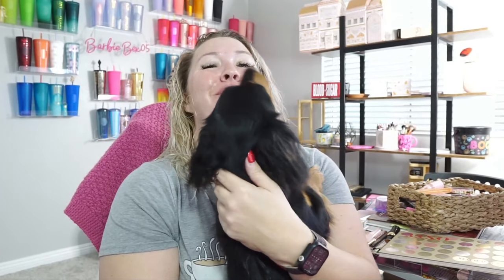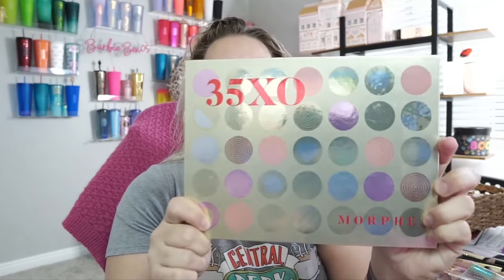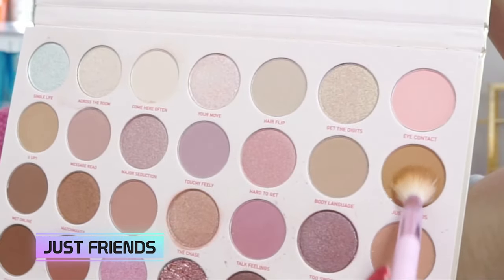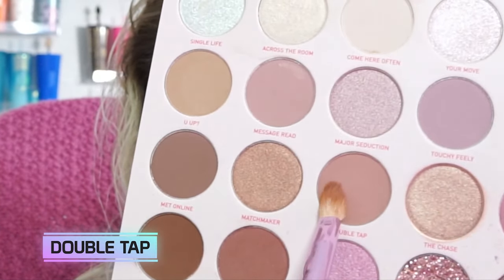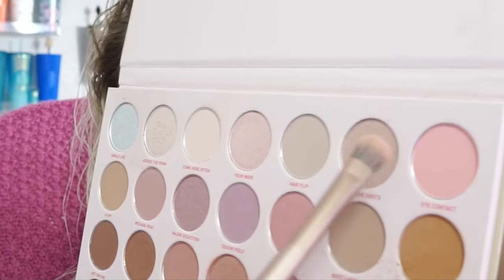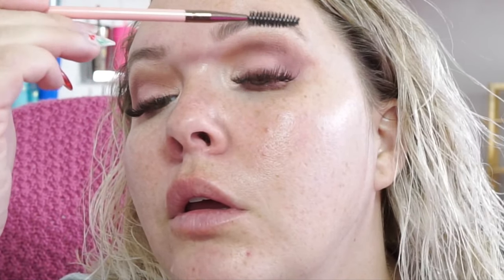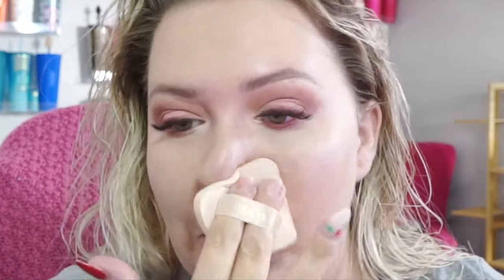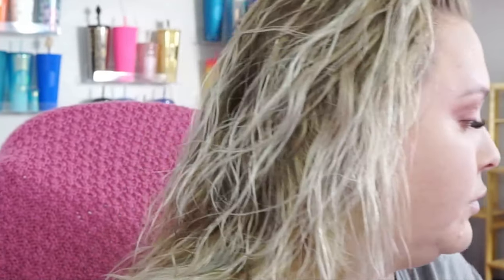Get Ready for Valentine's Day with this Everyday Church Makeup Look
An everyday Church look that can also be a great look for Valentine's Day as well!
Are you ready to shine on Valentine's Day with a beautiful and elegant makeup look perfect for church? In this tutorial, we'll show you how to create a stunning makeup look that's both chic and appropriate for your Sunday service. From soft and natural tones to subtle highlights and rosy blush, this everyday church makeup look will leave you feeling confident and radiant. Whether you're spending the day with loved ones or enjoying a peaceful moment of reflection, this tutorial is sure to elevate your Valentine's Day experience!

Creating a Fresh Base: Foundation, Concealer, and Setting Powder
Soft and Romantic Eyeshadow: Neutral Tones with a Pop of Color
Gentle Contouring and Highlighting: Enhancing Your Natural Features
Rosy Cheeks and Lips: Adding a Touch of Romance
Final Touches: Eyeliner, Mascara, and Setting Spray
Join us as we get ready for Valentine's Day with this everyday church makeup look that's perfect for spreading love and positivity!

This was an earlier video I've recorded that I did for Church but can also be an amazing look during Valentine's Day. What do you think and any ideas for a future look?!

Urban Decay - All nighter setting spray - $16/1oz bottle
Jefree Star Velour Liquid Lipstick - shade Androgyny $18
Natasha Denona Bloom Face Glow Palette $59
NARS mini laguna bronzer $19

Edited by: Jessie
Revision Edits: Talos
Thumbnail by: Talos